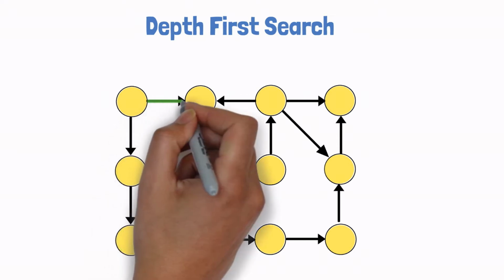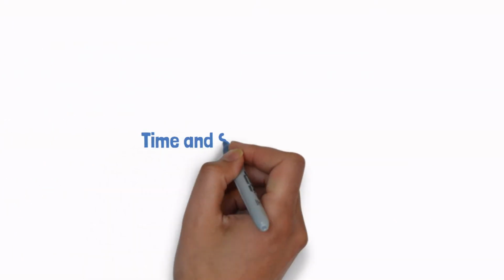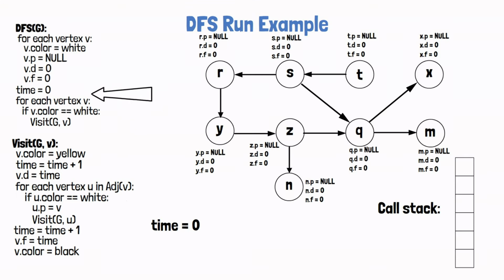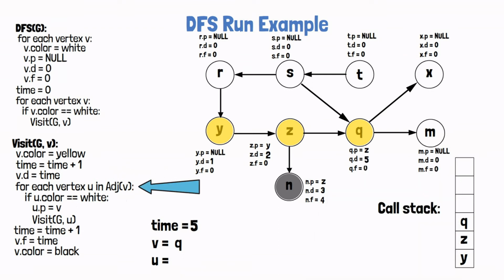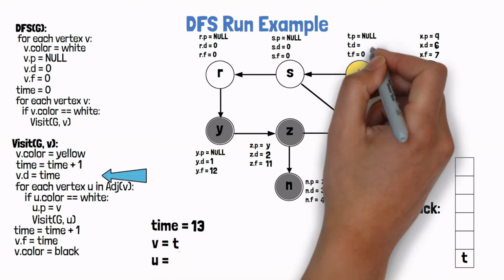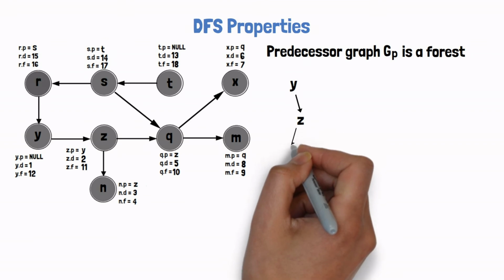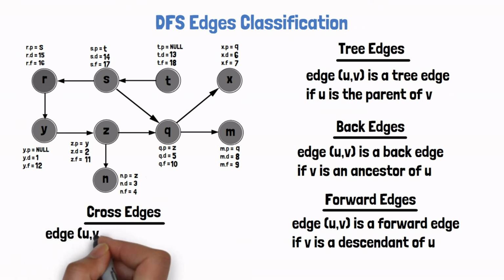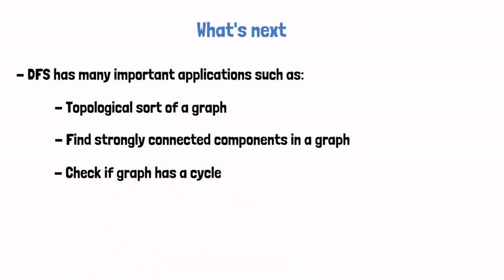DFS Algorithm | Depth First Search Algorithm for Graph Search With Animated Example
This video will cover the DFS algorithm, which is a shortcut for depth first search. This is one of the core graph algorithms in Computer Science. DFS is used in other important graph problems, such as finding strongly connected components in a graph, finding a topological sort in a graph and more, so having a good understanding of how DFS works will serve you well when exploring more advanced topics in this domain.
The video will review a recursive solution for DFS and its time and space complexity.
The algorithm assumes the graph is represented using adjacency lists. If you'd like to learn more about adjacency lists, here is a link to a video that covers this topic
To make the algorithm clear, we will go over an extensive animated example of a DFS run.
Then, we will learn about few interesting properties of DFS, specifically we'll talk about the predecessor graph, the parentheses property and classification of edges.
Then we will see a non-recursive version of DFS algorithm.

0:00 Introduction and Intuition Example
1:40 DFS Algorithm Pseudocode (Recursive)
4:24 Time Complexity
5:56 Space Complexity
6:29 DFS Run Example
15:33 DFS Predecessor Graph
16:28 The Parentheses Property
17:26 DFS Edges Classification
19:41 DFS Algorithm Pseudocode (Non-Recursive)
21:31 What's Next? DFS Applications